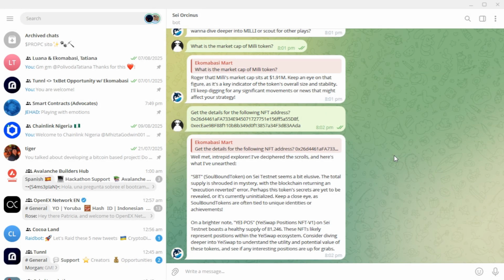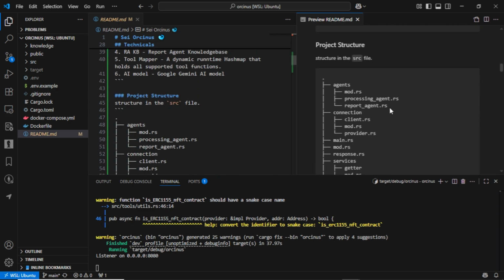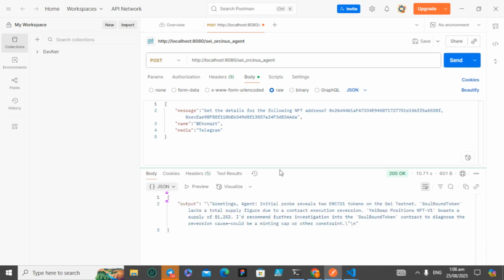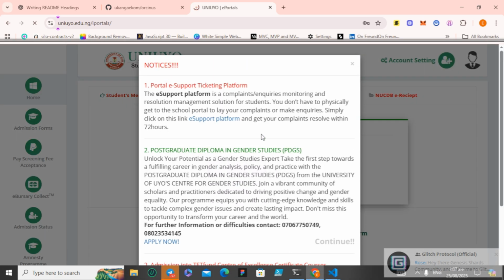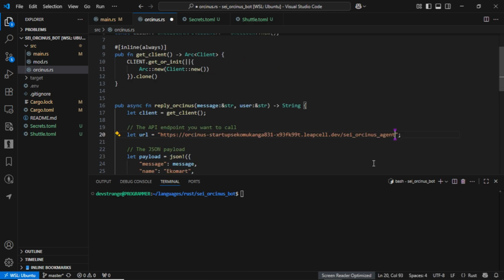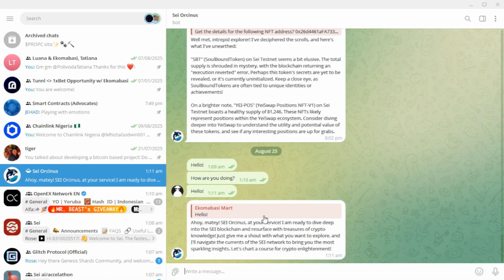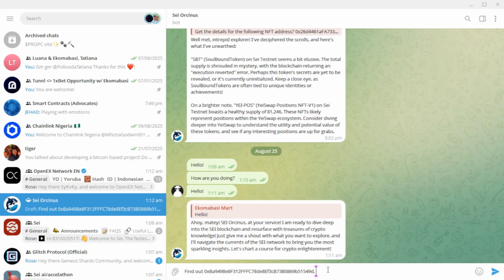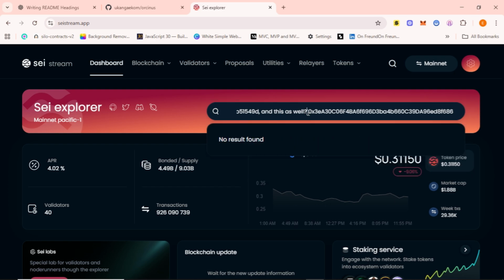Sei Orcinus Code/Demo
This video is simply a code and demo walkthrough of Sei Orcinus pure rust agentic Api.